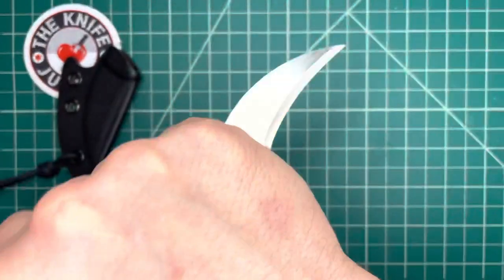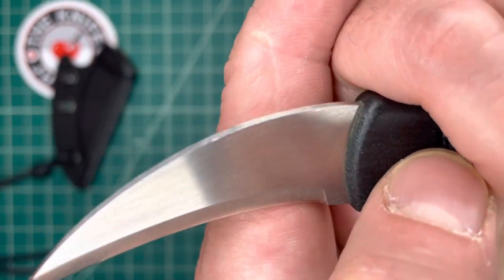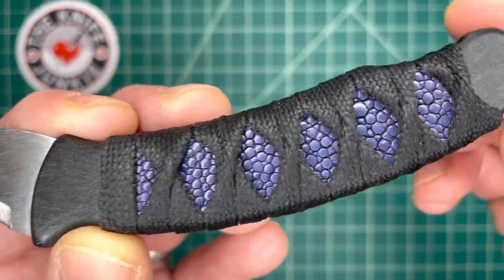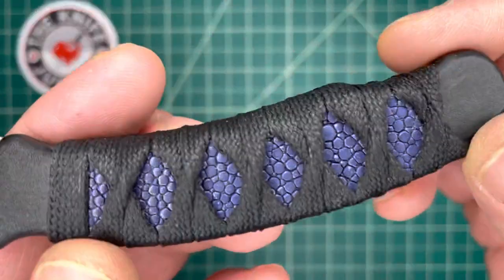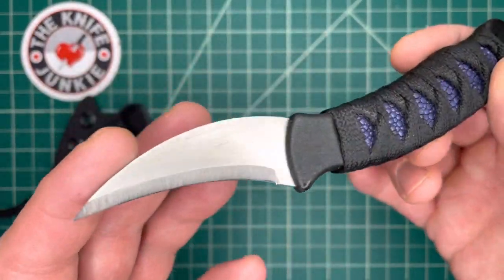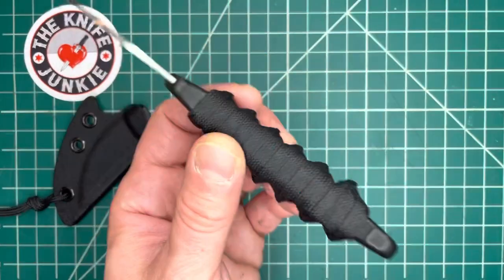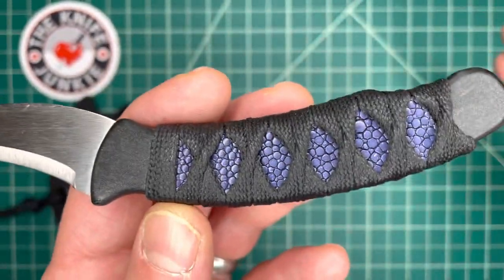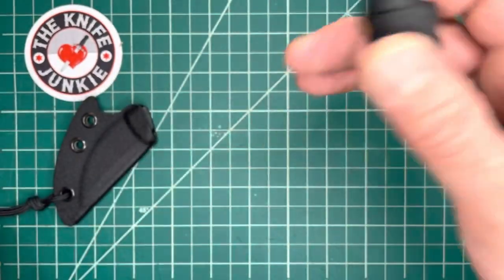Bright for War - Josh Mason Wrapped My Kopis Designs L-Via - Now it's a Tsuka-Maki Masterpiece!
Josh Mason, a custom knife maker located in Virginia, makes modern tactical and EDC fixed-blade knives inspired by the traditional blades of Japan, and his cord-wrapped handles are not only beautiful, but also inspired by the Japanese tradition. Josh wrapped my Kopis Designs L-Via in purple ray skin and black cord and pushed the cool-factor to the maximum! Thanks Josh!

You can find Josh Mason (Bright for War) on Instagram His knives can also be found on Arizona Custom Knives

🔪 SHOPPING FOR A KNIFE 🔪
The Knife Junkie Knives for Sale Webpage --